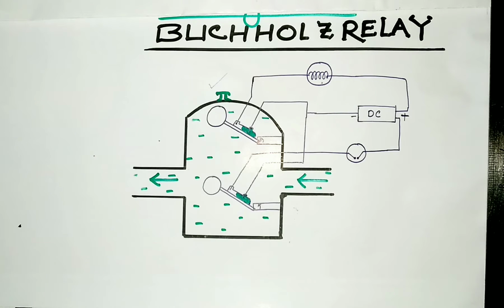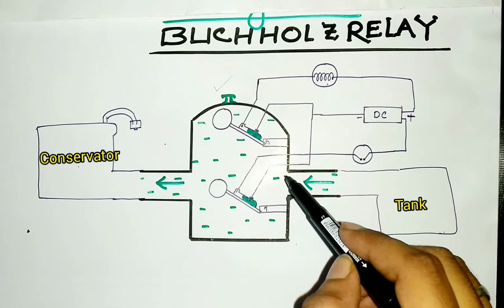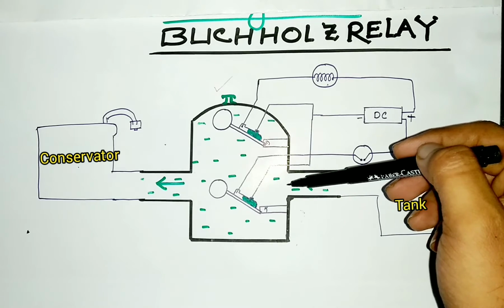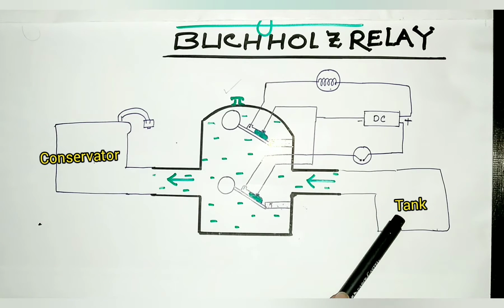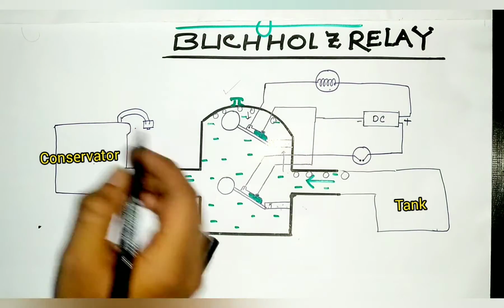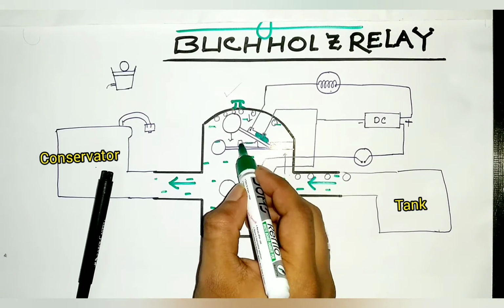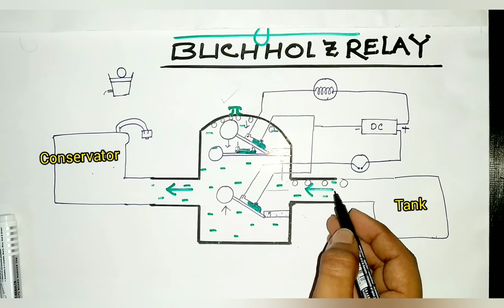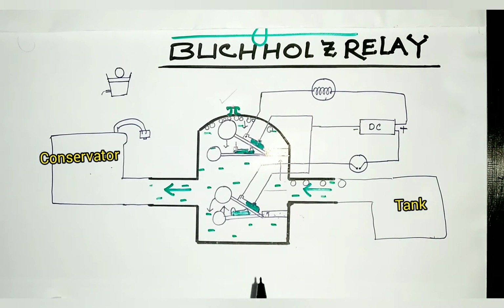What Is Buchholz Relay And How Does It Work? ||Explained with Diagram.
Buchholz relay is one of the most important terms used in electrical engineering field.
In this VDO Importance and working of Buchholz relay has been explained. Buchholz relay is the essential protective device of transformer used in high ratings. The device detects  the fault in the transformer and depending on the fault level either senses the alarm circuit or trip the power supply.
With the help of diagram operating principle is discussed in details here.

1)Transformers work only on AC Not On DC .||Reason Explained.

@IIT ELECTRICAL  LECTURES @krishnendu Adhikary
My name is krishnendu Adhikary. B.Tech in electrical engineering. Worked several years in Larsen & Toubro, Coal mining Industries, Textile Industries and other Distribution Project.